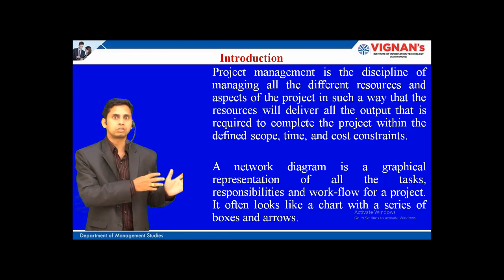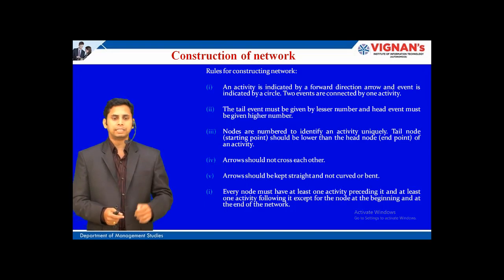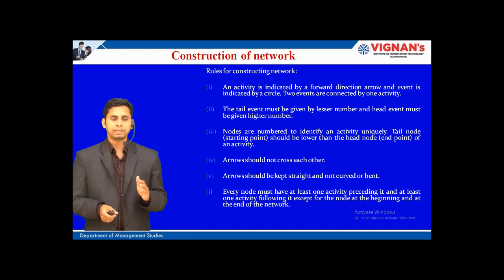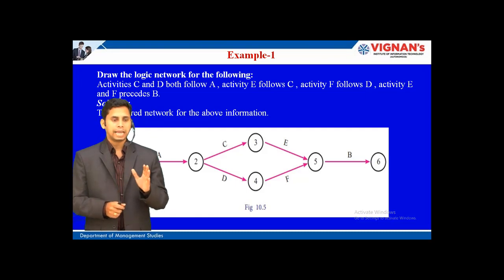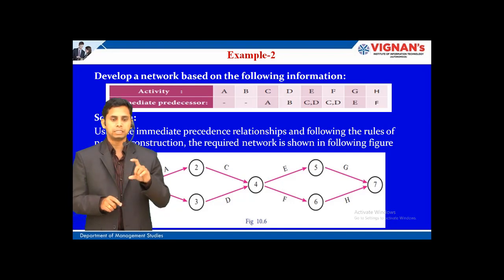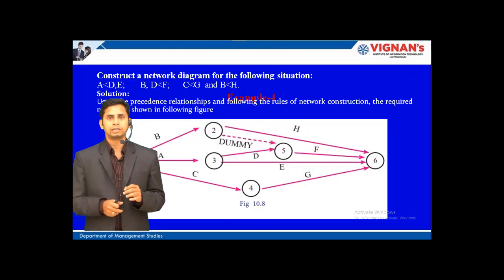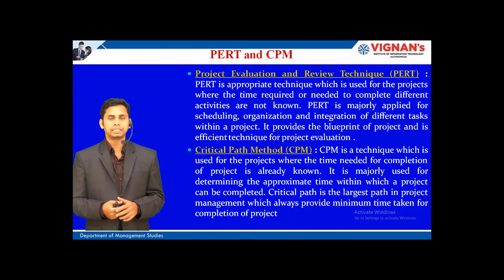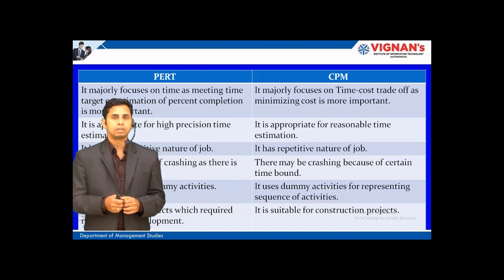VR17 31 MBA MS UNIT3 L5 PERTCPM Development of Network